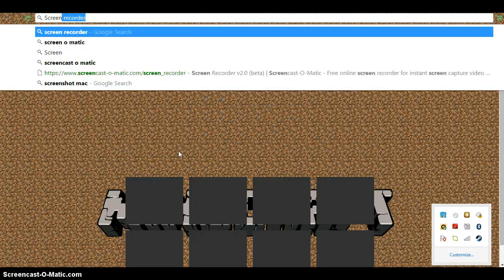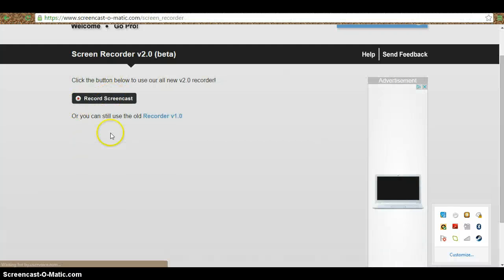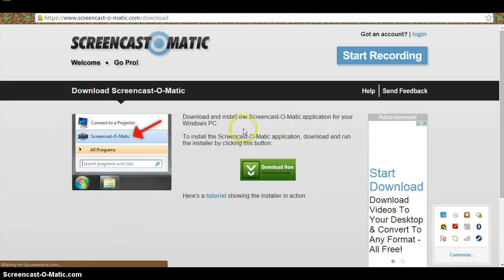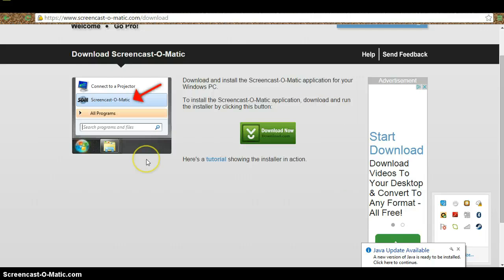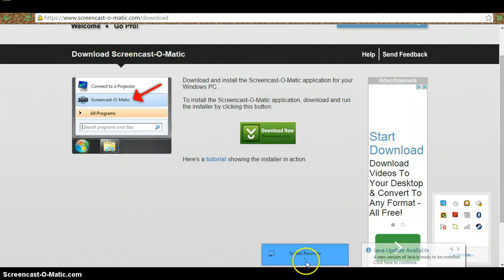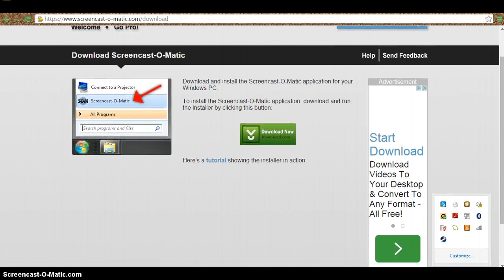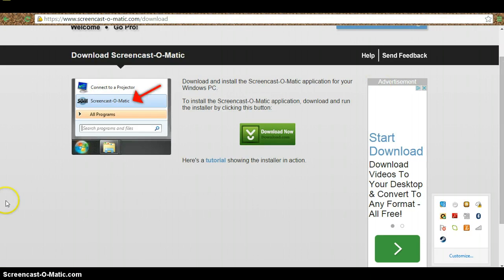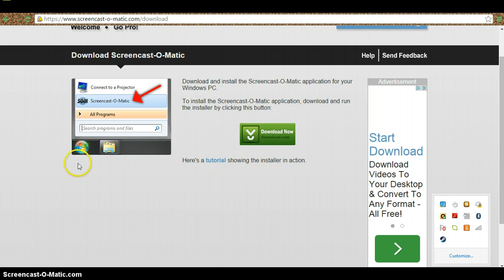How To Screen Record On A Computer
Screen O Matic